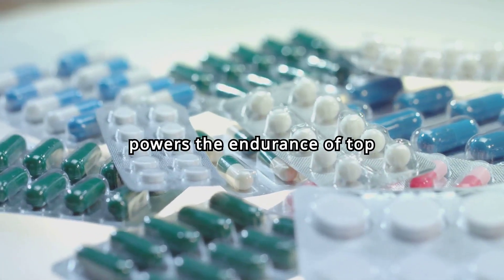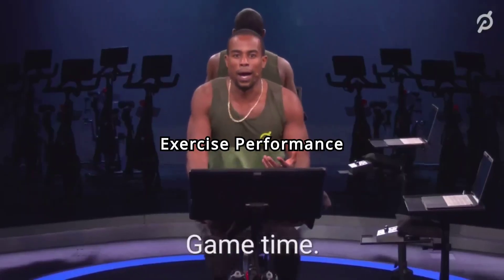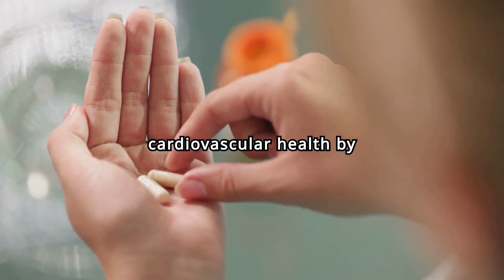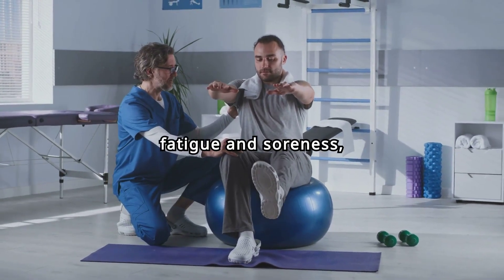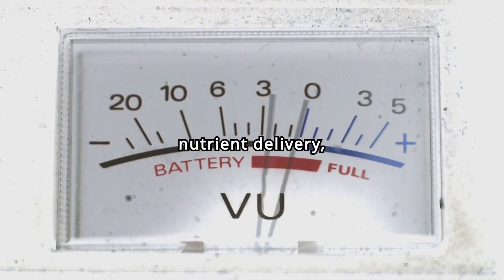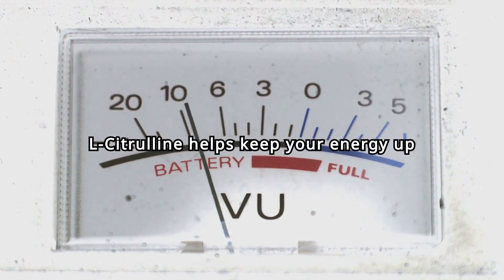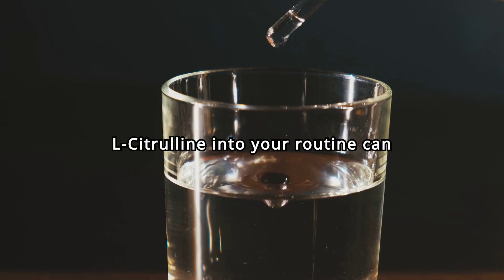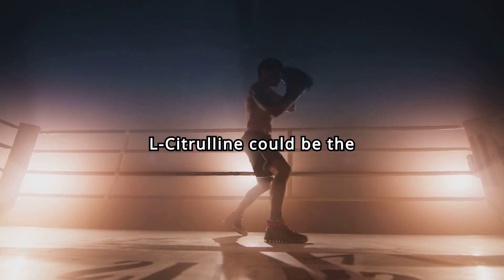9 L-Citrulline Health Benefits | What L-Citrulline does to your body?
Discover the amazing benefits of L-Citrulline! In this video, we'll explore the top 9 health benefits of this powerful amino acid, from improving exercise performance and reducing fatigue to supporting heart health and beyond. Whether you're an athlete or just looking to boost your overall well-being, you won't want to miss this. So, what are you waiting for? Watch now and learn how L-Citrulline can take your health to the next level!

L-Citrulline benefits
L-Citrulline supplements
Amino acid benefits
Exercise performance
Heart health
Blood flow
Muscle recovery
Mental health
Wellness

- "L-Citrulline benefits for athletes"
- "L-Citrulline for heart health"
- "L-Citrulline for muscle recovery"
- "L-Citrulline for mental health"